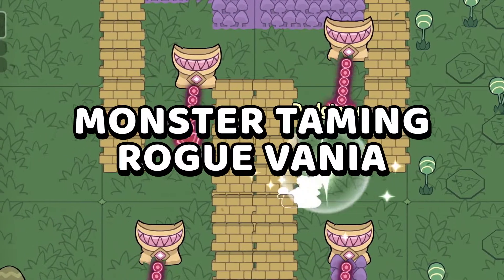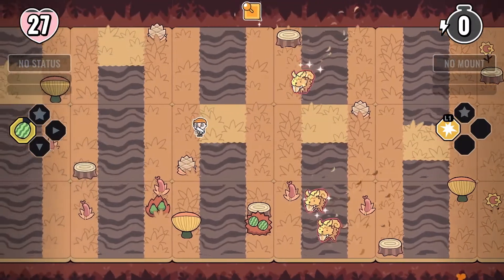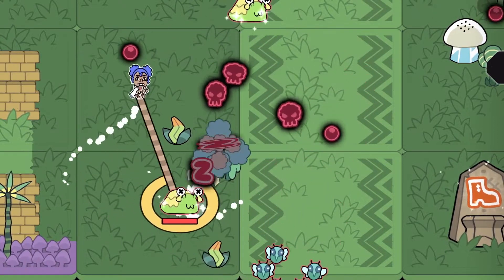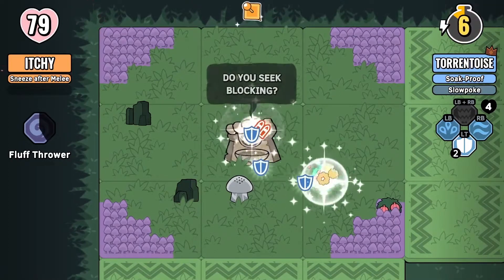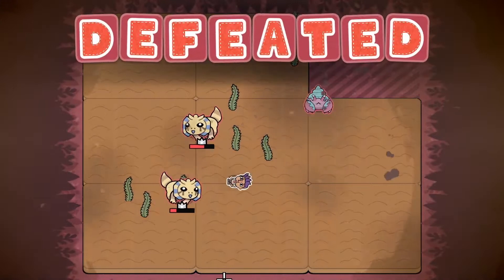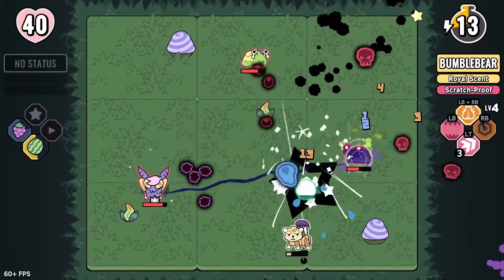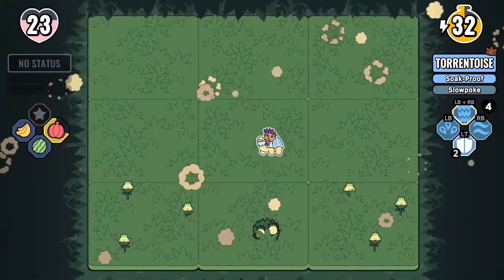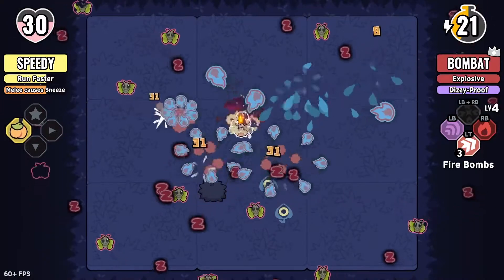Patch Quest [Switch/PS4/PS5/XOne/XSX/PC] Patch Quest, What is it?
Patch Quest is a rogue-like monster catcher/Metroidvania fusion game where you can mount and ride EVERY monster in the game!

So what the heck is Patch Quest anyway? Let's get to the bottom of it! Check out this deep-dive into the only monster-taming, rogue-vania out there.

Currently available through Steam Early Access ), Patch Quest is coming to Nintendo Switch, PS4, PS5, Xbox One, Xbox Series X|S and PC (Steam) in Early 2023.